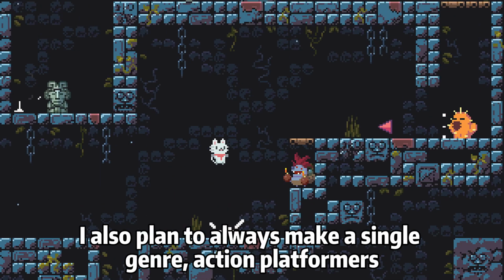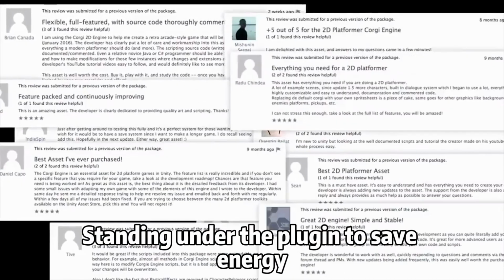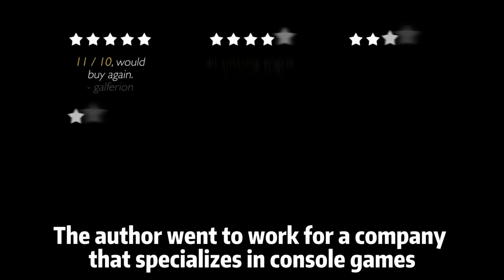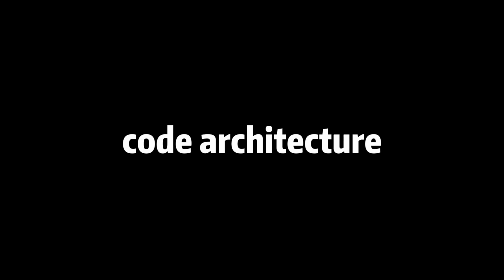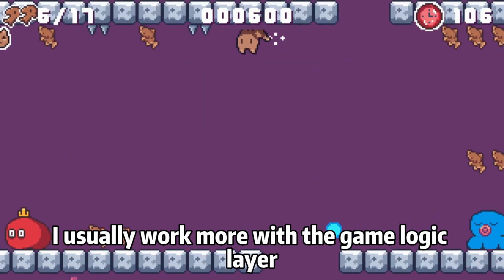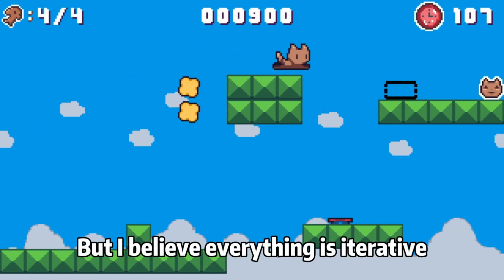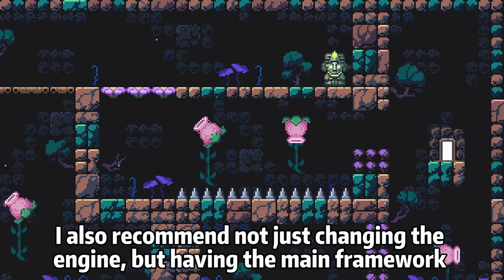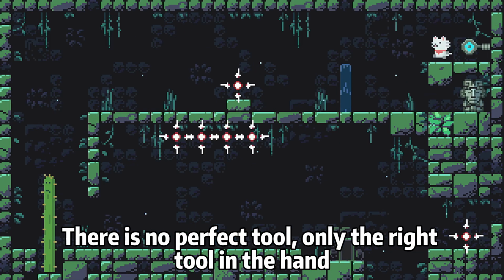Technology of My three action platformers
in this video I will share why I use FNA instead of Unity
and my technology exploration of  platformer.